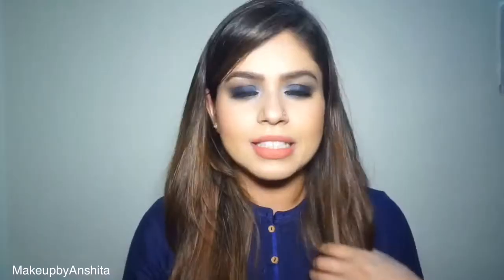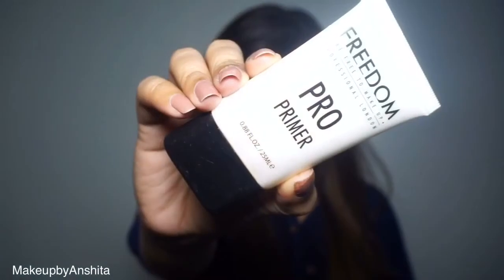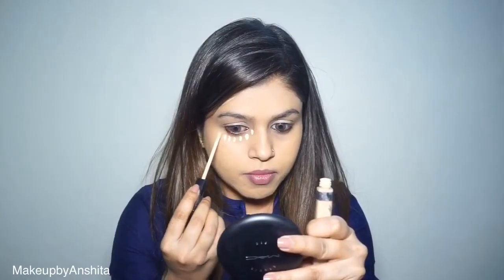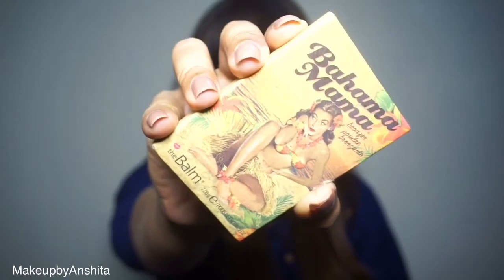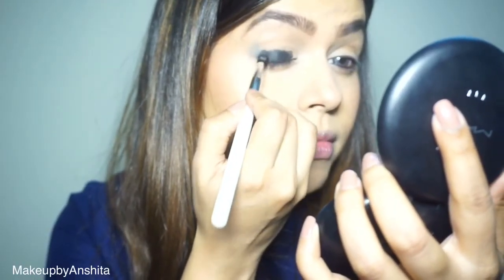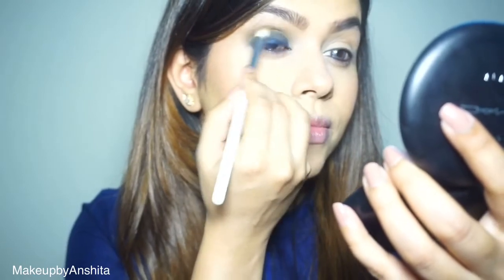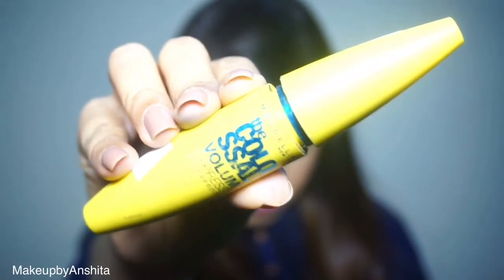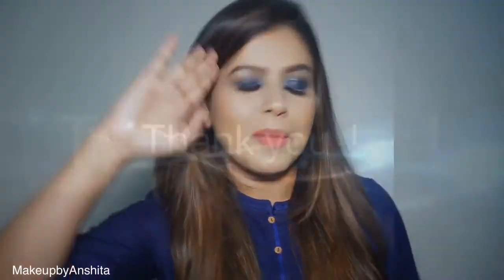Blue Smokey Eye Tutorial | Simple & Easy | MAKEUPBYANSHITA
Blue smokey eye tutorial, this literally can be worn by anyone with any outfit also be it Indian or western. The trick to smokey eye is blending so take you time and make sure it looks smoked out.

Products used
Face
Loreal Paris mat magique foundation - N3
Loreal mate magique all in one pressed powder - golden ivory
Cheeks - Milani blush - luminoso
MAC - soft and gentle - Highlighter
Miss Claire dewy finish - Makeup Setting spray

Eyes
Victoria 180 luscious colour eyeshadow kit for eyeshadow application
Loreal - eye brow kit
Maybelline - colosal volume express waterproof mascara
Gel liner - maybelline studio

Lips
Wet and wild  - Catsuit matte lipstick “coral corruption “

Copyright:-
Everything you see on this video was created by me (Anshita Gupta) unless otherwise stated.